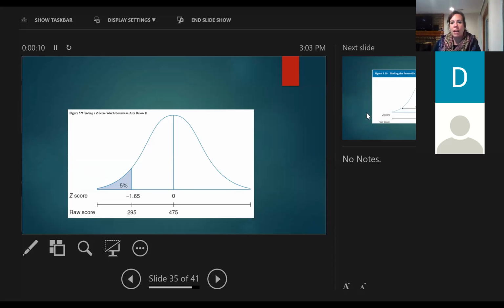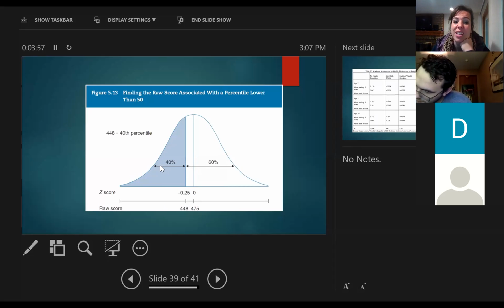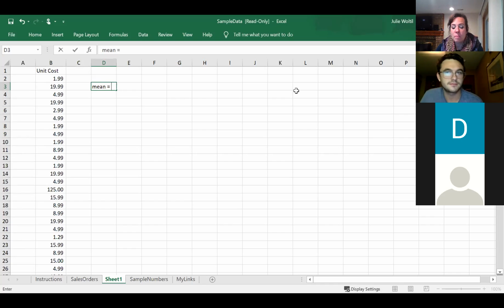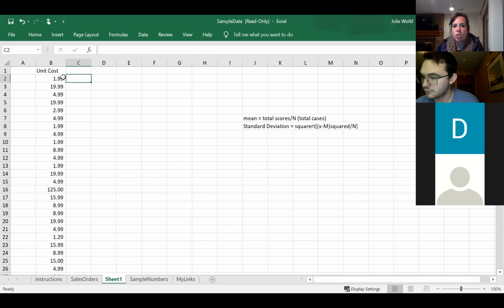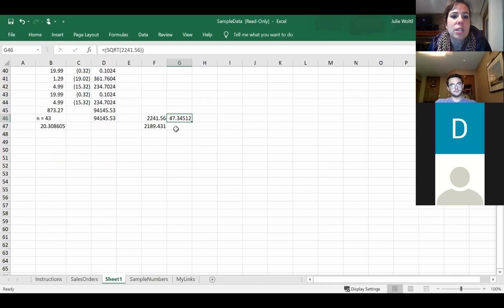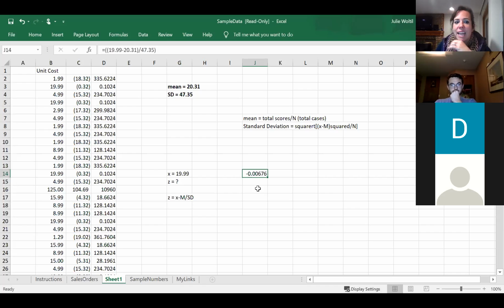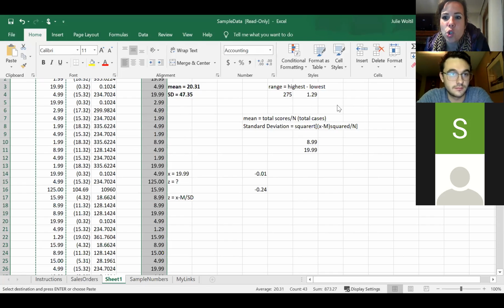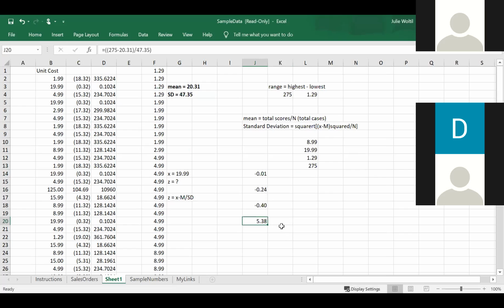Stats 9 30 Part 2